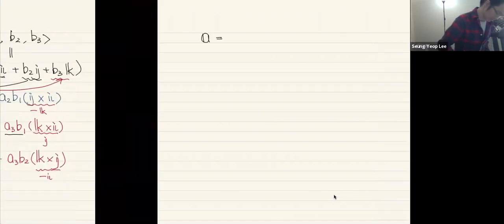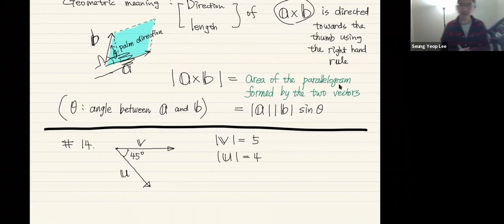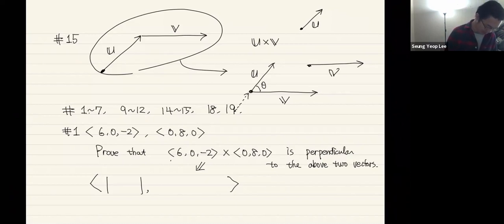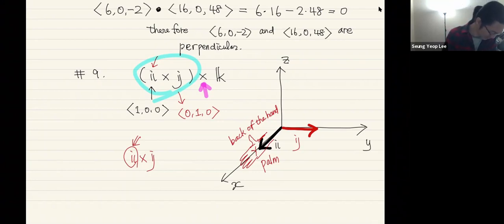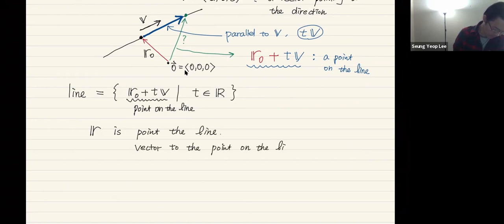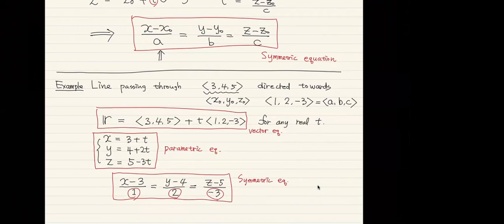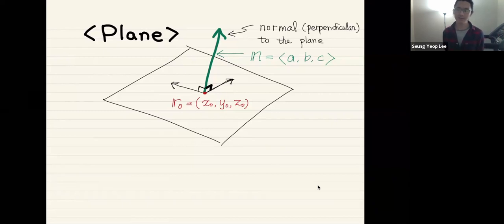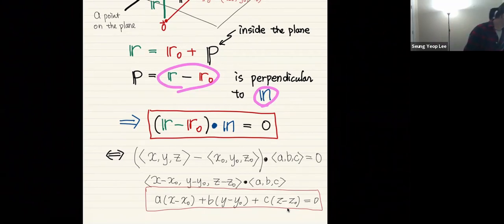2021S Cal 3 Lecture 11